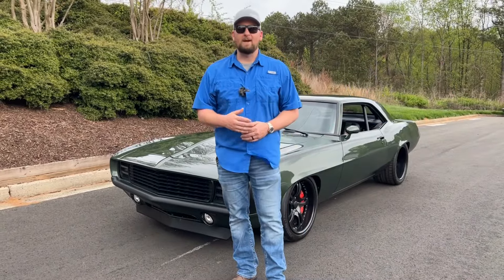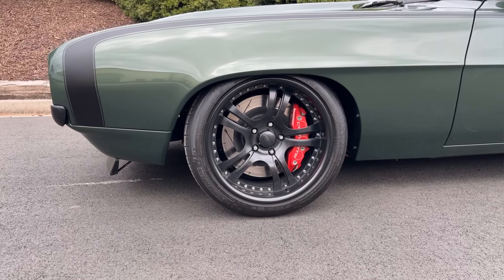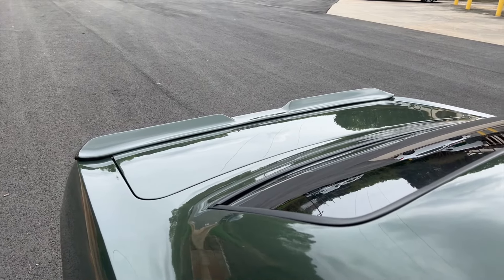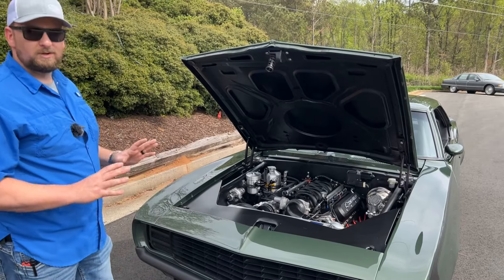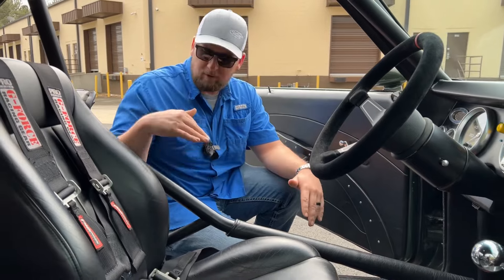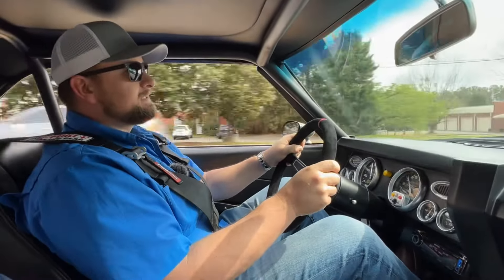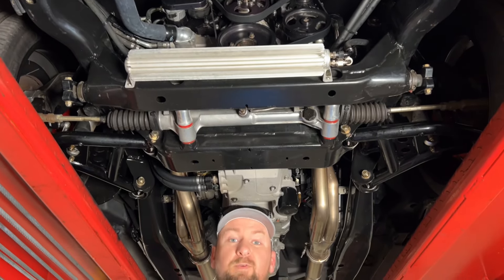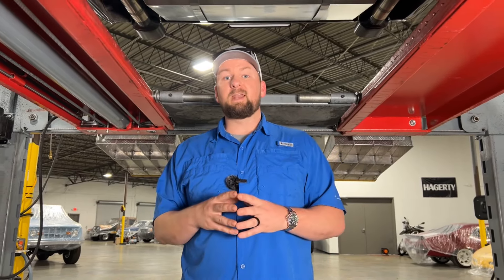PRO TOURING 1969 Chevrolet Camaro Restomod Review - Collectible Motorcar of Atlanta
🚗✨ 1969 Chevrolet Camaro Pro-Touring Masterpiece ✨🚗

🎨 High-Quality Paint & Bodywork: Stunning aesthetics that demand attention!
🔥 Crate LS7 Engine: Unleashed power for the ultimate performance! 💪
🛠️ LS7 Trick Flow Heads & Custom Comp Cam: Precision-engineered for top horsepower! 🏁
🌪️ Fast Intake & Tremec 6-Speed Transmission: Smooth shifting with an LS7 clutch for an exhilarating drive! 🕹️
🔊 3" Stainless Exhaust & Stainless Works Headers: Roaring sounds that thrill the senses! 🎶
🌬️ Afco Radiator w/ Electric Fans: Keeps your beast cool under pressure! ❄️
🔌 Speartech Engine Harness & American Auto Wire Chassis Harness: Cutting-edge tech for peak performance! ⚡
🌟 Vintage Air: Modern comfort meets classic muscle! 🌬️
🏎️ Wegner Motorsports Front Runner & Custom Dash with Autometer Gauges: Race-ready and stylish! 🚦
🛡️ Custom Roll Cage & Full Custom Leather Interior: Safety in luxury! 💺
🏁 Sparco Alcantara Steering Wheel: Grip the thrill of control! 🖐️
🚀 DSE Front Suspension & Custom 9" Rear: Precision handling and power delivery! 🛠️
⚙️ 3:70 Gear with Posi Traction & C6 Z06 Brake Calipers: Ultimate control and stopping power! 🛑
🔩 Eddie Motorsports Hood Hinges & Custom Bumpers: Eye-catching details that set you apart! 🌈
🏎️ DSE Mini Tubs & Forged Rushforth Wheels: Bold stance with 10" fronts and 12" rears for that aggressive look! 🛞
🎢 DSE Rear Suspension: Perfect balance and grip for any road! 🛣️

This 1969 Chevrolet Camaro isn’t just a car; it’s a statement of power, precision, and passion. Every detail, from the ground-breaking LS7 engine to the custom leather interior and high-performance suspension, has been meticulously crafted for the enthusiast who demands the best. Whether you’re tearing up the streets or turning heads at shows, this Camaro Pro-Touring is a true masterpiece of automotive artistry. Ready to make history? This Camaro waits for no one. 🚗💨

Phone:
Address:
1750 Enterprise Way Suite 109 Marietta GA 30067
Hours of Operation:
Sunday - Closed